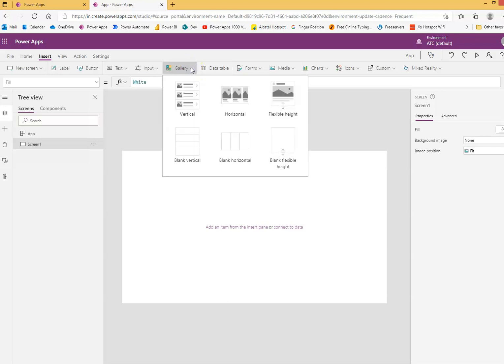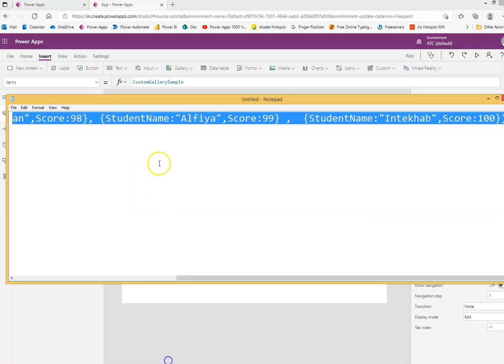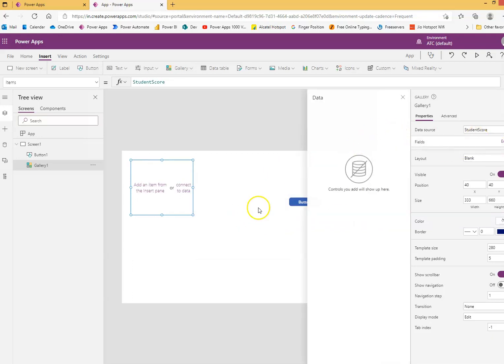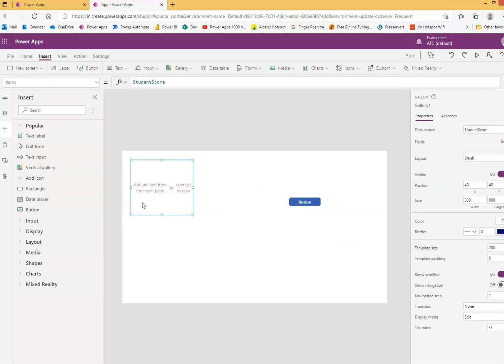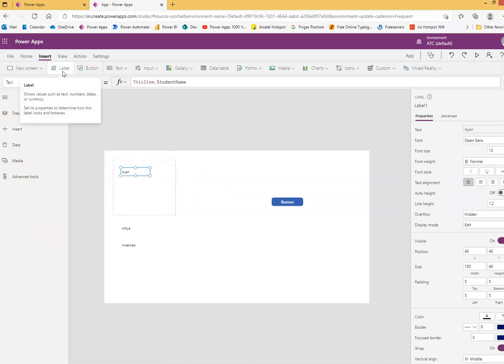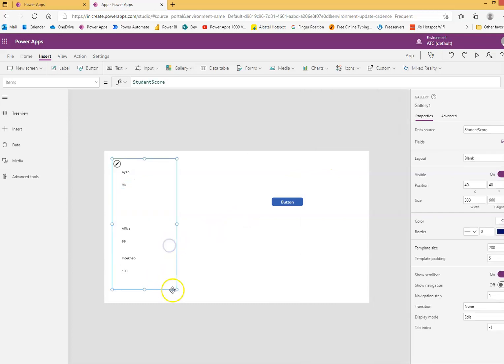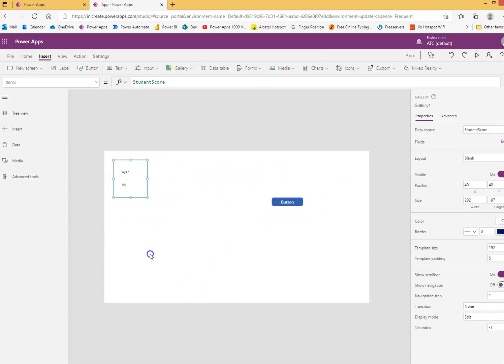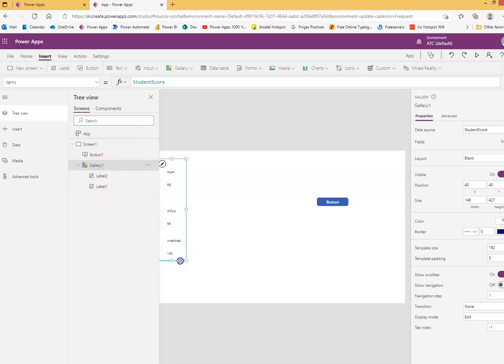Lesson42 - Blank Flexible Height - Power Apps 1000 Videos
Description - This Video Covers Blank Flexible Height